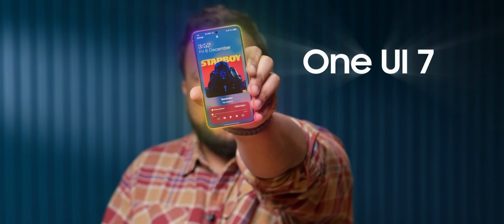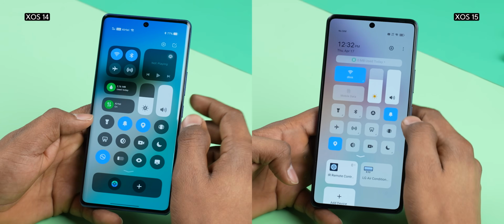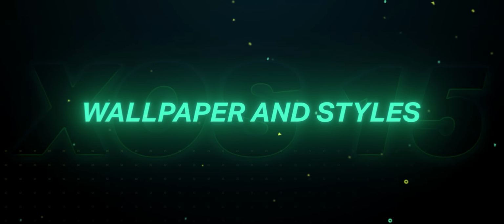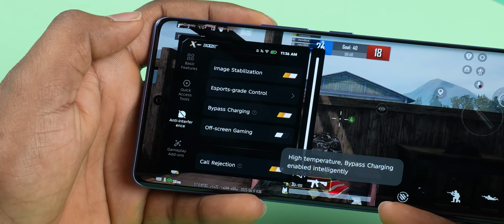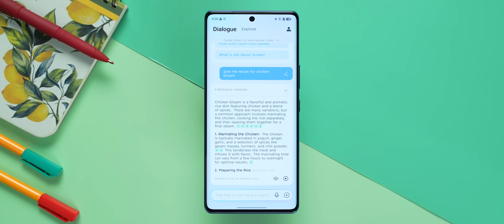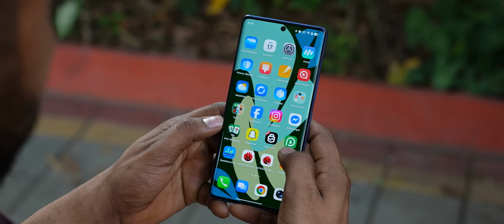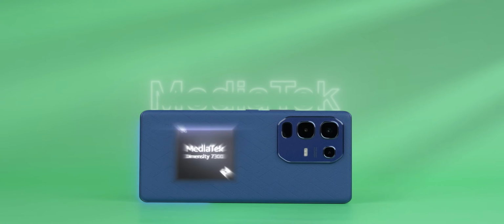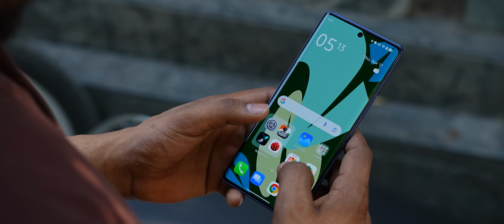Is XOS 15 Best Android UI Under Rs 20,000? Ft. Infinix Note 50s 5G+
I have tested many custom Android UIs and the one that flew under my radar was XOS from Infinix. So thought why not test the latest build of the XOS 15 with Infinix's new Infinix Note 50s.

Checkout the Infinix Note 50s

Video Highlights
00:00 Intro
00:51 OS styles
01:22 Animations
01:41 Quick settings UI
03:22 Wallpaper and styles
04:03 Features
04:36 Gaming features
05:51 AI
08:28 Infinix Note 50s First Impressions
10:42 Conclusion & Price